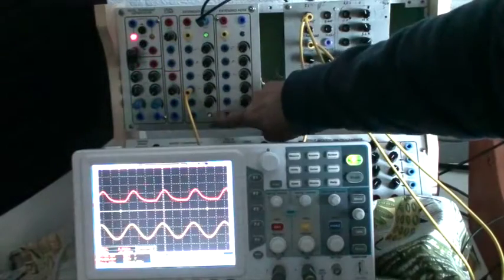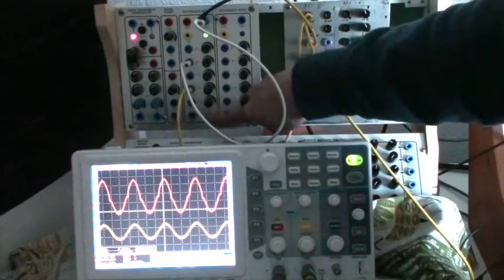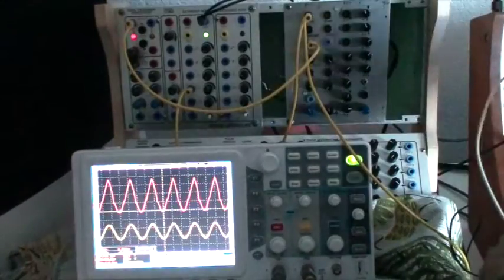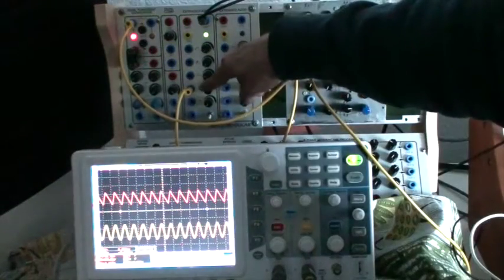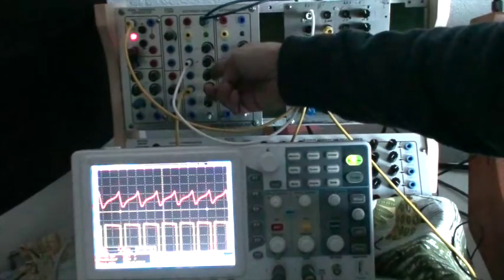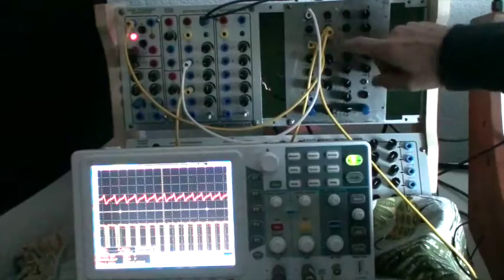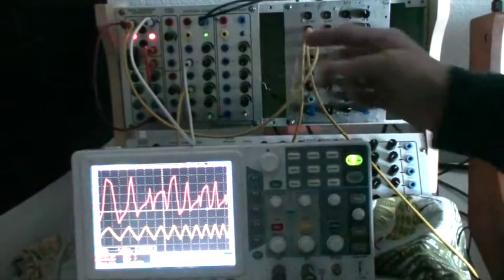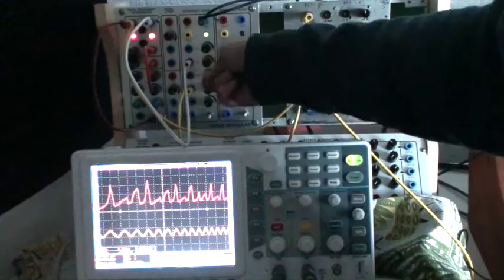Serge Extended ADSR - Waveshaping [Part 02]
I found this video from 2015 set to private. I don't know how and when it happened, maybe when Youtube changed some settings & conditions. Anyway and I decided today to switch it back to public.